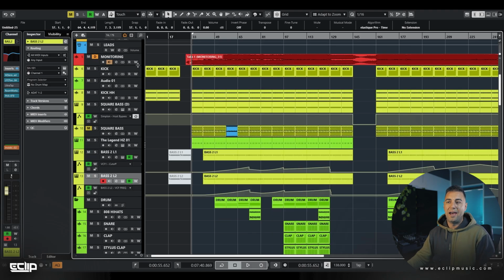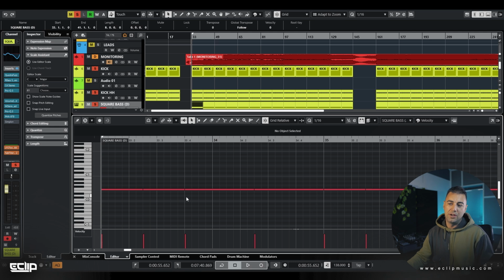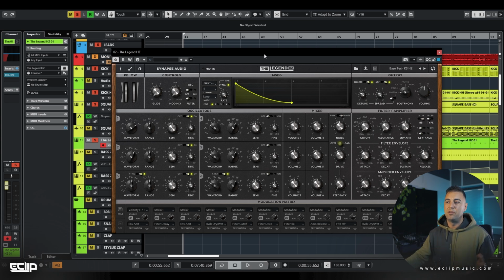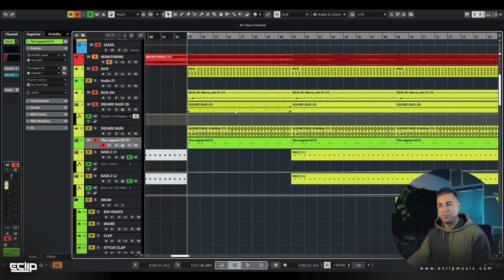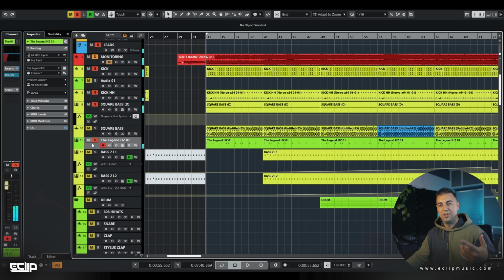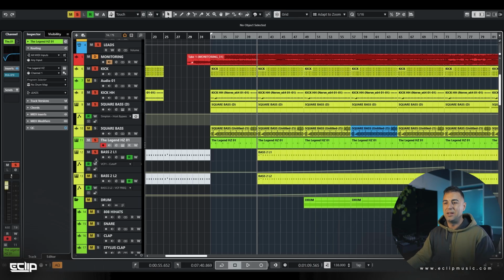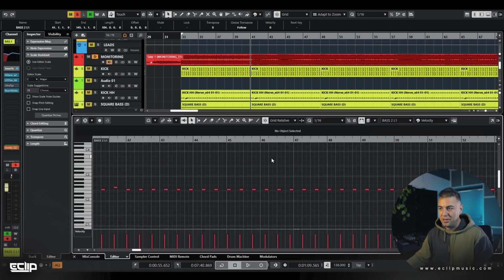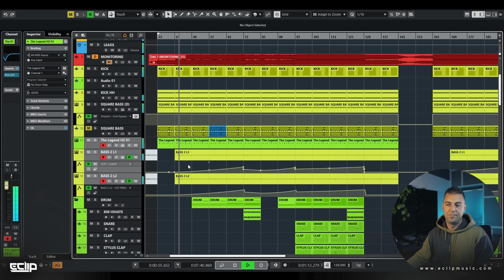Multi-Layer Bass lines Explained – Add Depth & Drive to Your Tracks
In this video, we explore an exciting alternative to traditional basslines by creating multilayered basslines to add complexity and enhance the groove in your tracks. Discover how combining multiple bass layers can help you craft a unique and dynamic sound.

We'll dive deep into using various VST instruments like Synapse Audio's Legend and U-he's ACE to layer your bass effectively, adding depth, rhythm, and character to your music. Learn about phase alignment, harmonic balancing, and how subtle tweaks in filtering and delay can dramatically improve your overall sound.

Whether you're looking to break away from repetitive bass patterns or simply want to infuse your tracks with more personality, this video offers practical insights and techniques that will elevate your music production skills.

Watch now and start creating basslines that stand out!